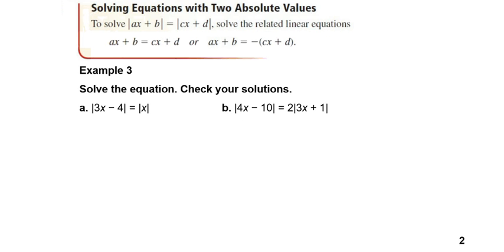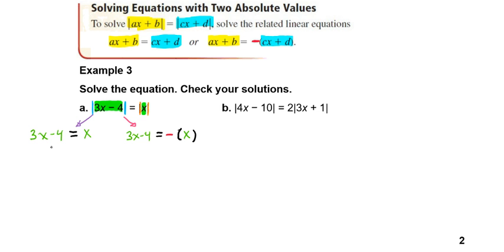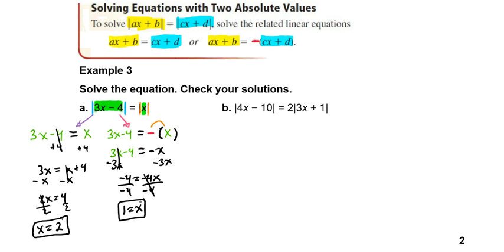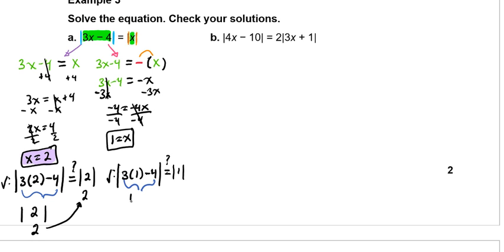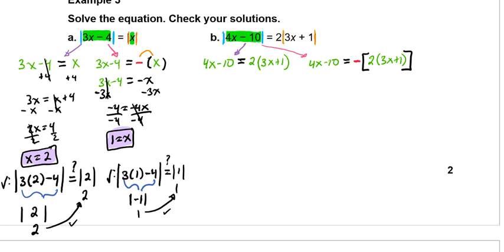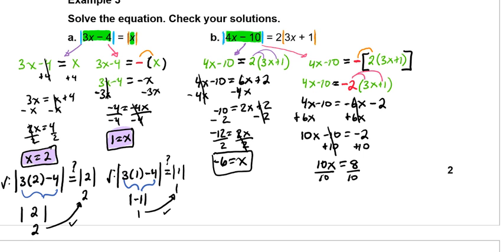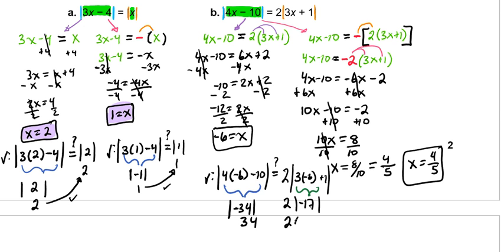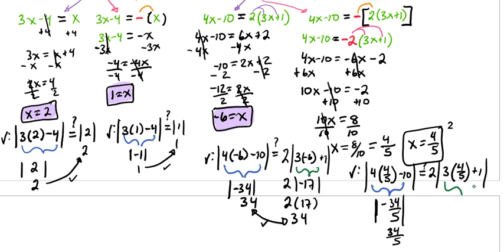Solving Equations with Two Absolute Values Video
This video goes through how to solve equations with two absolute values, and then it goes through a couple examples of how to do it.